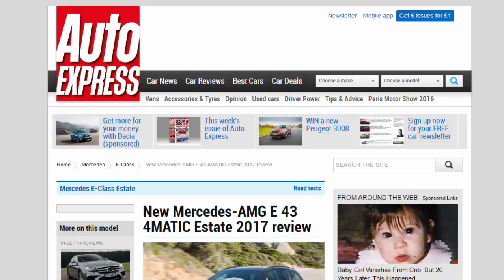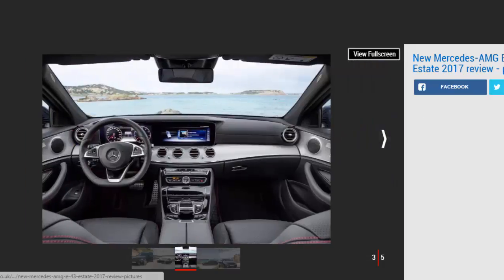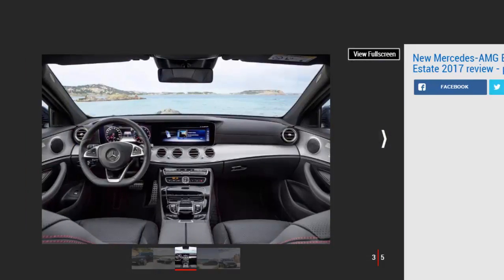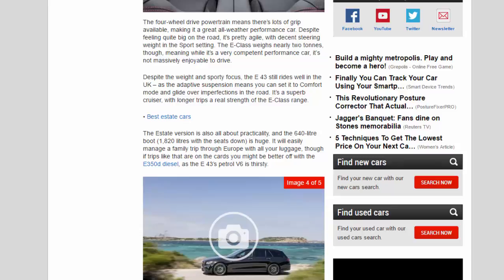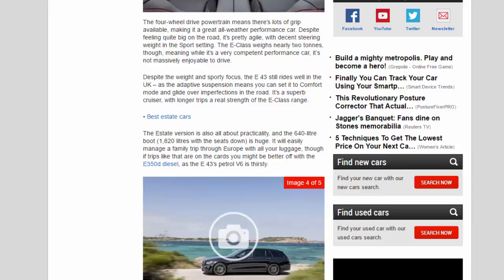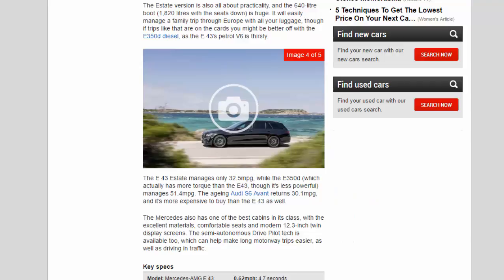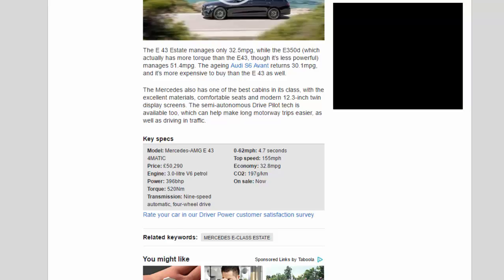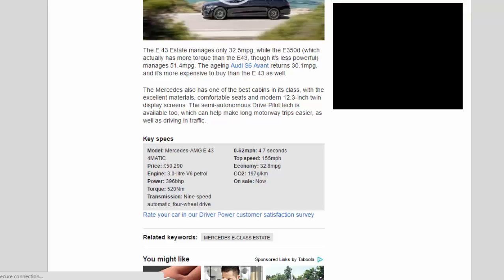Car Review - New Mercedes-AMG E 43 4MATIC Estate 2017 Review - Read Newspaper Tv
Read newspaper:
New Mercedes-AMG E 43 4MATIC Estate 2017 review
Source: autoexpress.co.uk